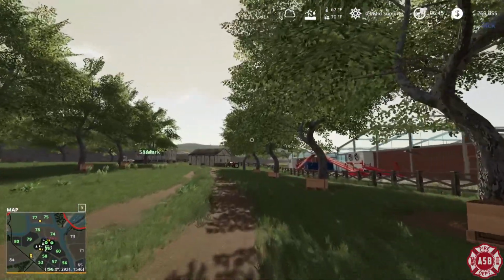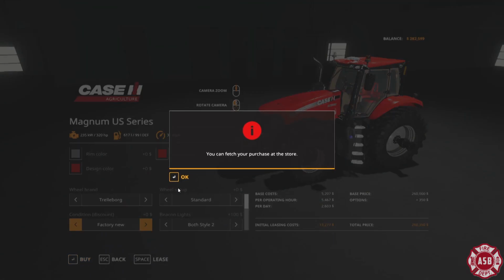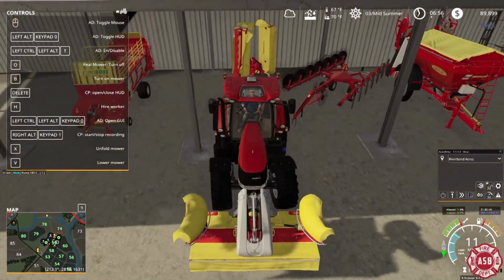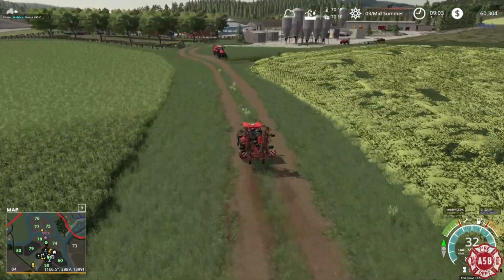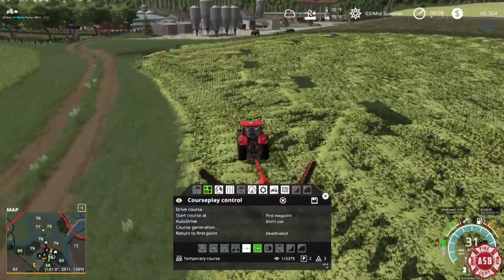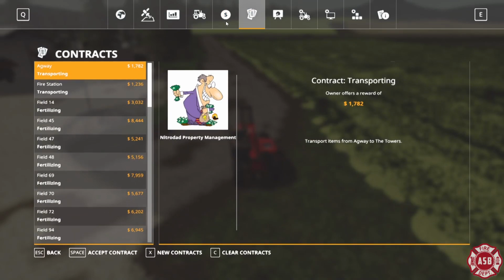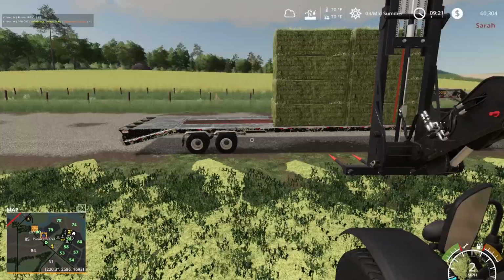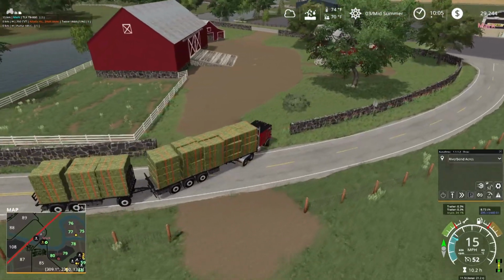Alfalfa Harvest! | Susquehanna Valley #13 | FS19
Welcome to my Susquehanna River Valley series in Farming Simulator 19! In this series we tend to take it slow and just enjoy some casual gaming. I usually have the brain power to tell a Fire/EMS story or two as well! Today, we are upgrading our farming fleet, mowing our alfalfa, and starting the bailing process. I hope you enjoy it!